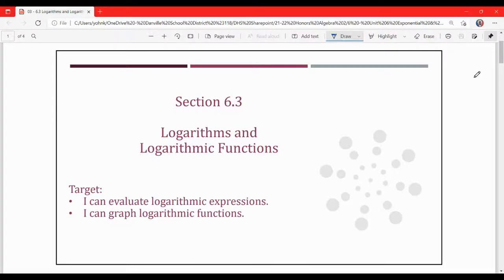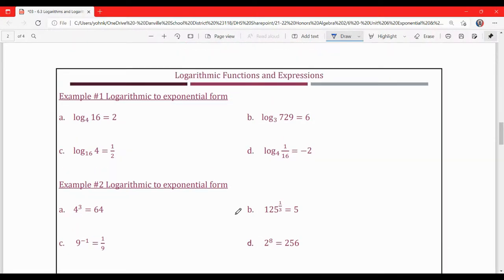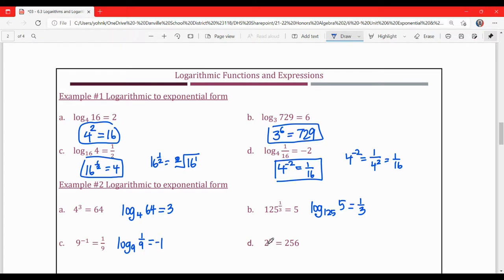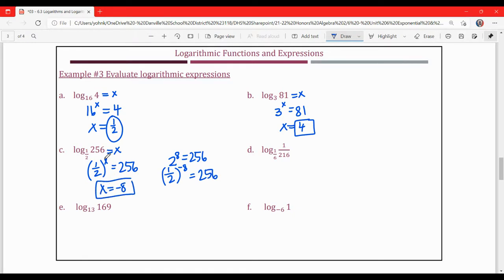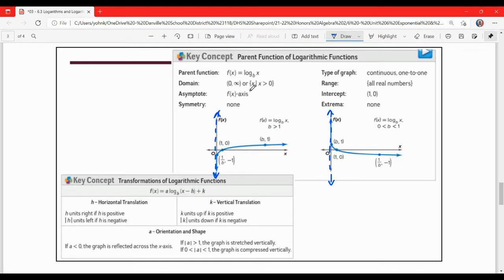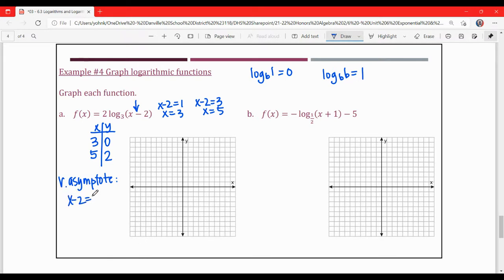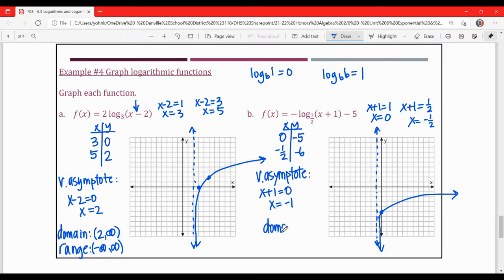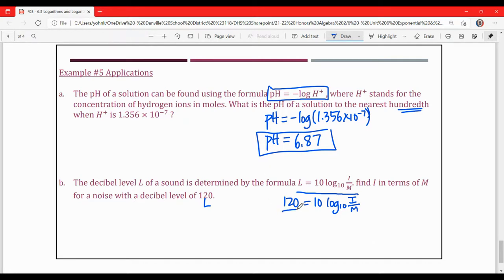Algebra 2 Honors - 6.3 Video